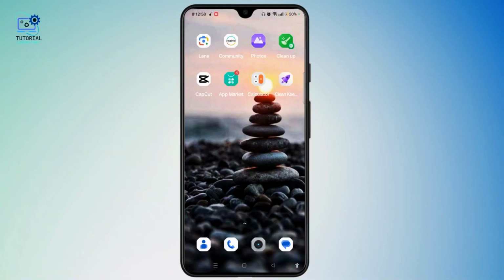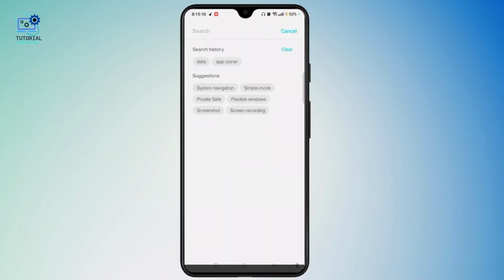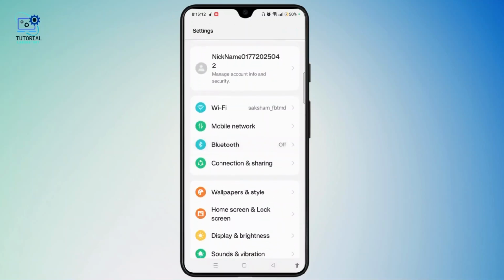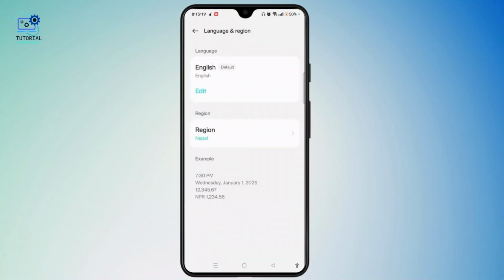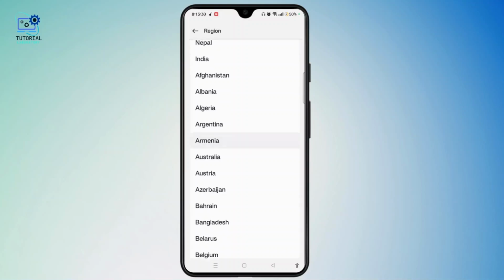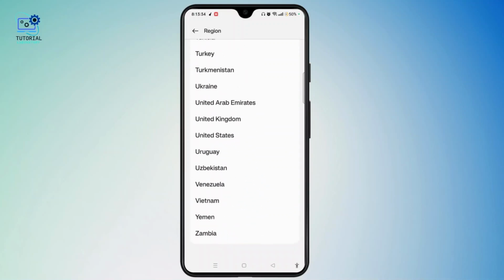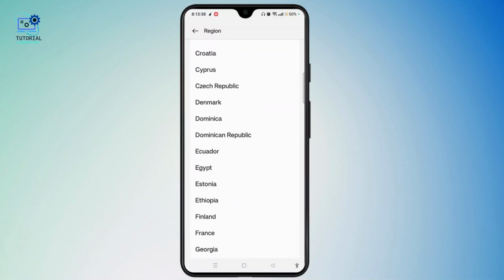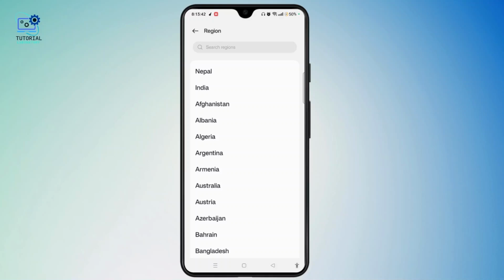How to Change Country or Region on Android Phone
In this quick tutorial, learn how to change the country or region on your Android phone. Whether you're relocating or just want to switch to a different region for specific features, we’ll guide you step-by-step to make the change easily. You’ll learn how to access the "Region" setting under "Language and Region" in your Android settings, and customize your phone to match the country or region of your choice. Watch now to update your Android region settings!

Chapters:
00:00:00 - Introduction
Learn how to change the country or region on your Android phone.

00:00:10 - Access Settings
Launch the Settings application on your Android phone.

00:00:15 - Navigate to Additional Settings
Scroll down and select "Additional Settings" in the settings panel.

00:00:25 - Go to Language and Region
Tap on "Language and Region" to find the country or region settings.

00:00:30 - Select Region Option
Tap on "Region" to see the list of available regions.

00:00:40 - Choose New Region
Select the country or region you want to change to.

00:00:50 - Conclusion
Your Android phone’s country or region is now updated.